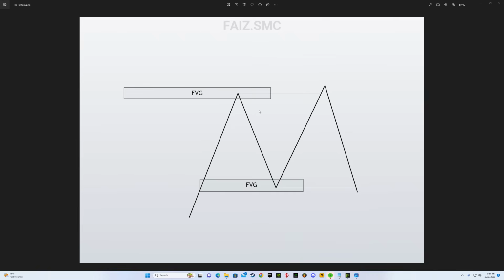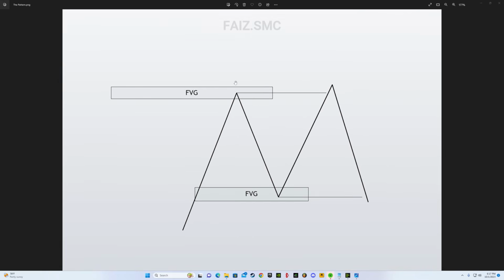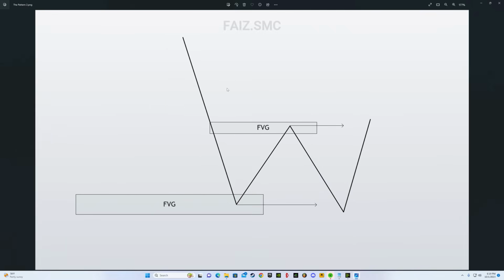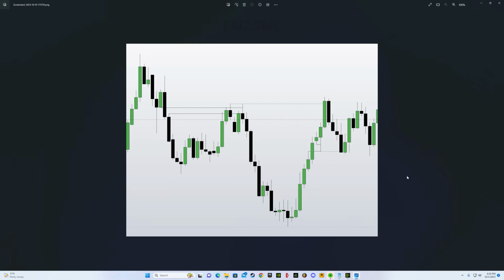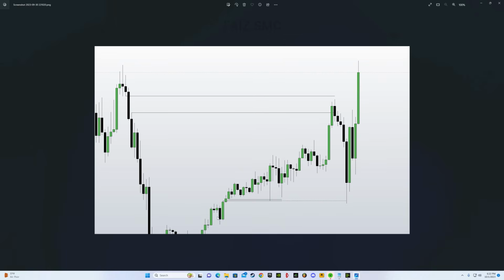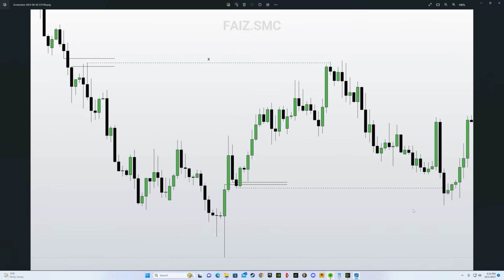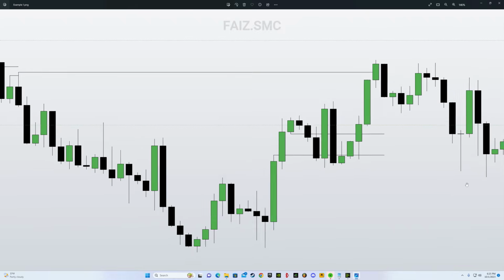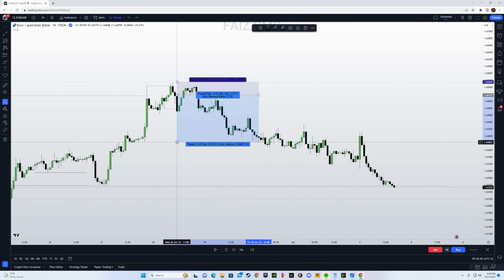Secret Way To Identify Valid Liquidity Levels - ICT Concepts